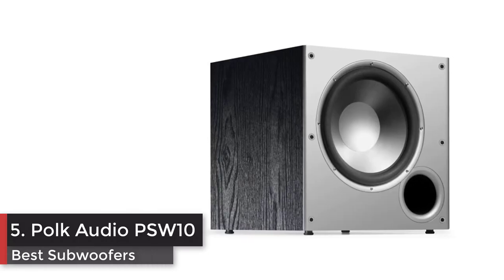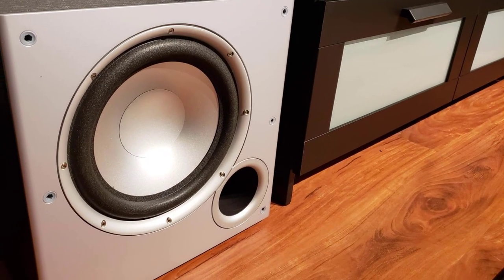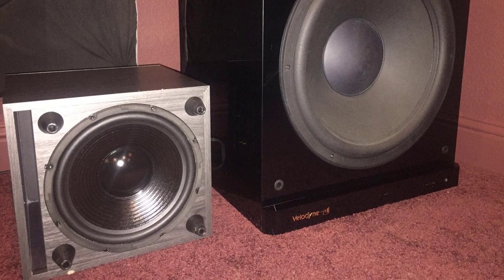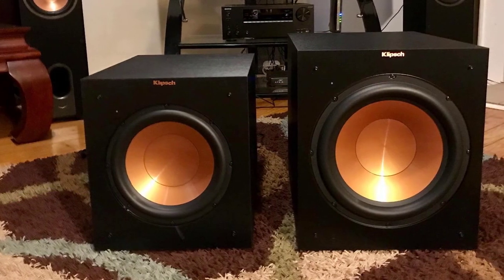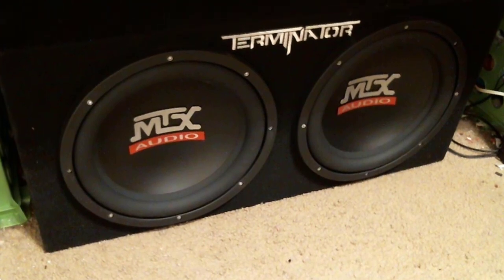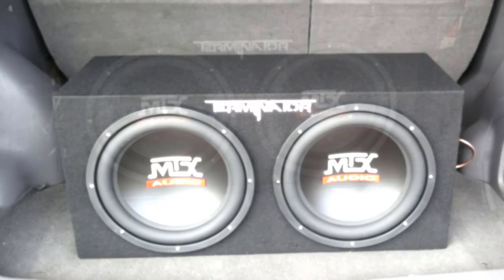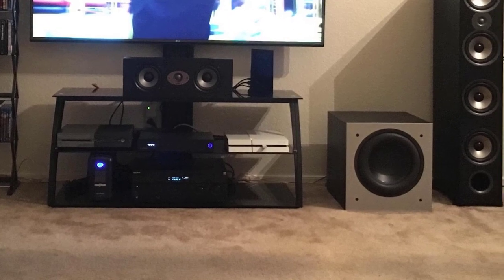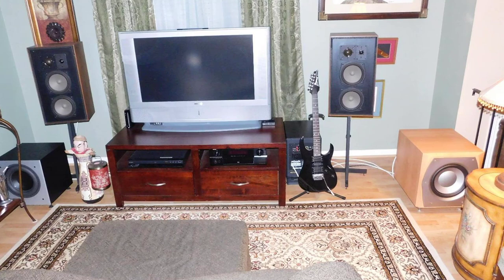Top 5 Best Subwoofers In Depth Review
we've researched the Best Subwoofers options on Amazon saving you time and money.

5. Polk Audio PSW10:
4. Acoustic Audio PSW-8
3. Klipsch Reference R-10SW
2. MTX Terminator TNE212D
1. Polk Audio PSW505

You can get by with only a standard arrangement of speakers. You don't, entirely, require a sub. In any case, you can't trust the distinction having one will make. It's not simply the inescapable lift to the low end that originates from a decent quality sub; it's the general extravagance of the sound. In this guide, we've assessed the best subs during the current year, regardless of what your financial plan, or the extent of your room. For more foundation data on subwoofers, see our correlation table and purchasing guidance underneath the picks.

How We Choose

This is one of the hardest classes to settle on decisions in. There are several incredible subwoofers out there, and many organizations making milestone outfit. It would be anything but difficult to populate this rundown with only world-breaking models from top of the line brands like Sunfire, Deep Sea Sound, and Funk Audio. They all deliver total beasts, with sticker prices that keep running into quintuple figures. We can't run the rundown like that. It disregards the astounding spending subwoofer showcase, as well as it's immensely scary for anyone who simply needs to include a smidgen of additional bass to their setup. For the vast majority, it will simply be excessively.

In this way, we traded off. We topped the cost at $3,000 – that sounds subjective, however after that value point, it's about greater drivers and more intense bass. The significant contrasts occur beneath the $3K check, even in the top of the line classification. Regardless it gives us an immense range to play with, enabling us to incorporate subs from milestone free administrators, just as spending models from greater commonly recognized names. Esteem for-cash is key here, as in usability, include set, and in general sound quality. Truly, we needed to forget a couple of huge names, and a few non mainstream players, however we think you'll concur that our rundown is as yet slamming in any case.

Searches related to Best Subwoofers

best subwoofer for music only
best car subwoofer 2018
best powered subwoofer car
best home theater subwoofer 2018
cnet best subwoofer
svs subwoofer
best sealed subwoofers
best wireless subwoofer